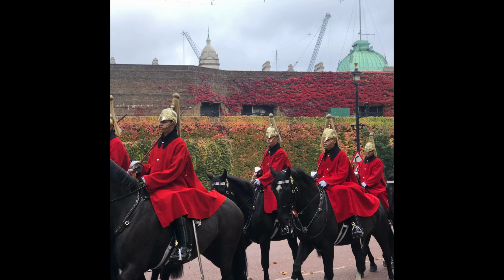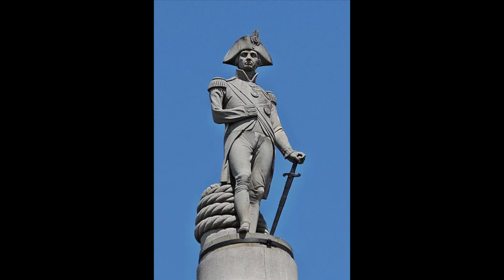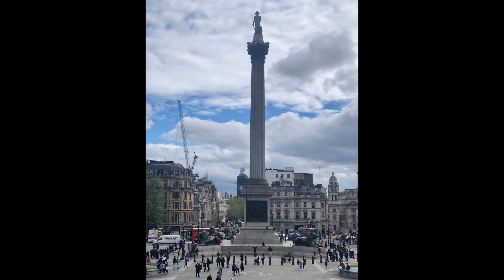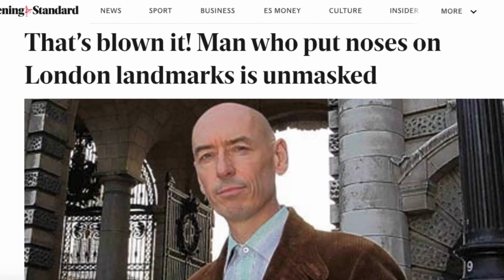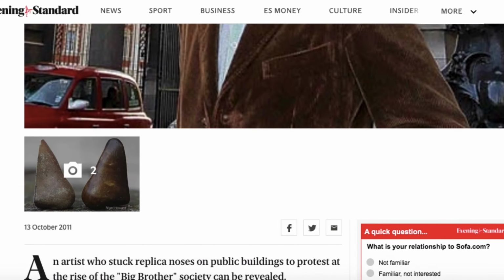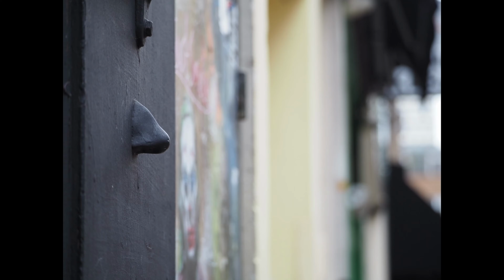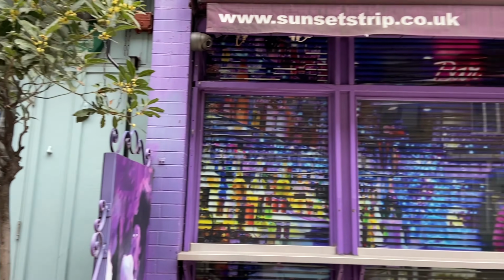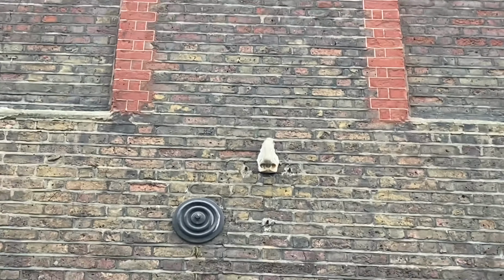Find the Seven Noses of Soho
There are noses hiding on the streets of the West End!
Shrouded in myth and legend, I'm on the hunt for the truth - why they're here and where exactly you can find the remaining noses.

There used to be over 30 across London, but I've only found 5 (plus some fakes and two bonus ears by another artist!)

Have you found any more?

Here's a map so you can sniff them out for yourself!

If you want to join me on a Public Walking Tour in London, tours start again on 17 April and you can sign up to the newsletter to be the first to access tickets here;